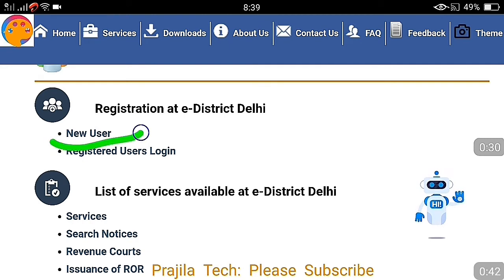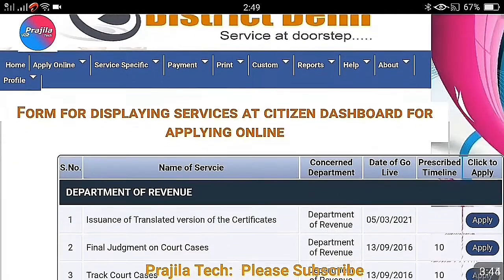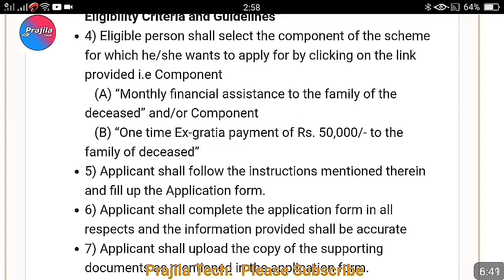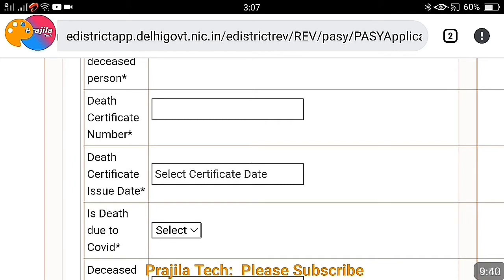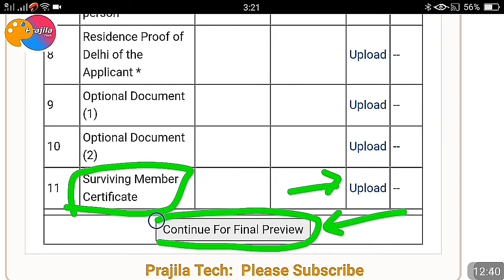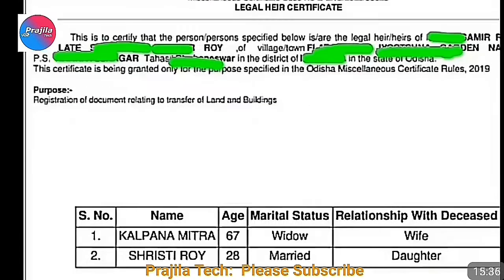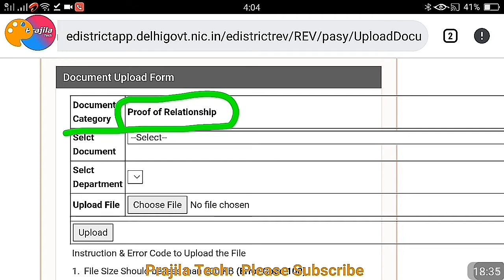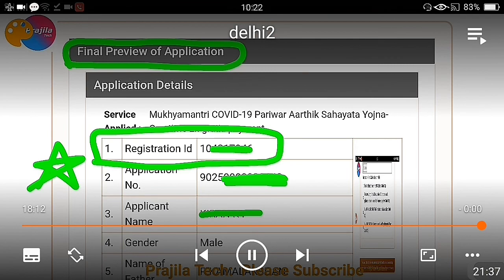🔥 How To Apply Delhi COVID Death Ex Gratia 50000 | Edistrict Delhi govt Ex-gratia Apply 2022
Live example on how to apply for 50,000 COVID death Ex-gratia payment application online for Delhi. Also the documents needed are explained in the video with live example.

Mukhyamantri COVID-19 Pariwar Aarthik Sahayata Yojna-One time Ex-gratia payment 50,000 Delhi

# Document Needed To apply online
1 Residence proof of Delhi of the Deceased (pdf/jpeg less than 200KB with file name small letters)
2 Residence proof of Delhi of the Applicant  (pdf/jpeg less than 200KB with file name small letters)
3 Proof of COVID death  (pdf/jpeg less than 200KB with file name small letters)
4 Document showing relationship between deceased and applicant  (pdf/jpeg less than 200KB with file name small letters)
5 Aadhaar card of applicant  (pdf/jpeg less than 200KB with file name small letters)
6 Photo graph of applicant  (Only jpeg less than 200KB with file name small letters)
7 Bank account proof - Aadhaar linked bank  (pdf/jpeg less than 200KB with file name small letters)
8 Surviving member certificate  (pdf/jpeg less than 200KB with file name small letters)